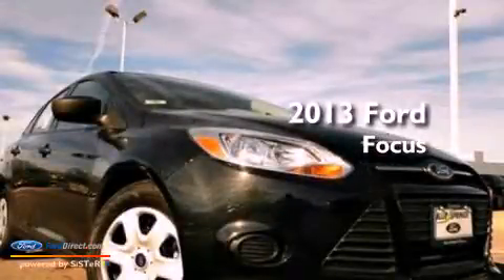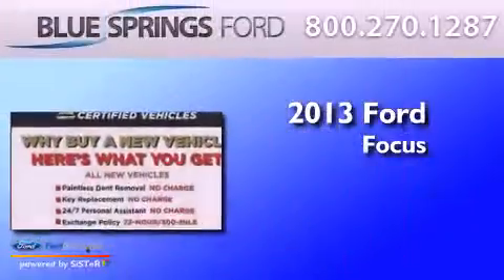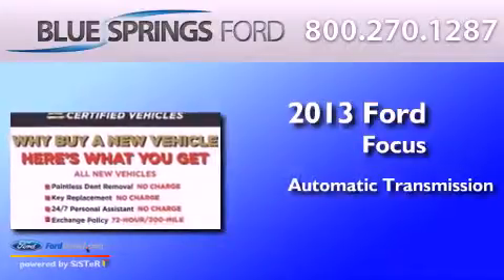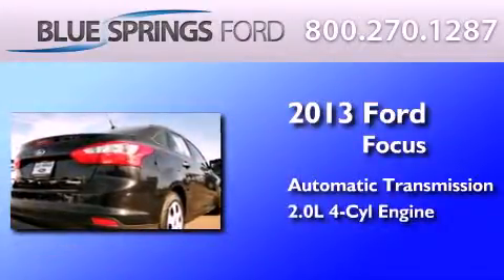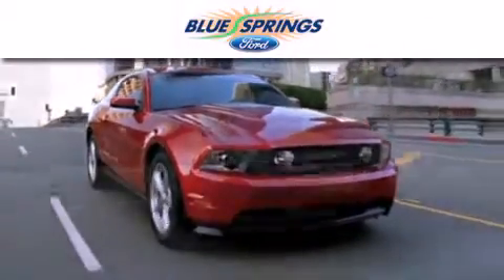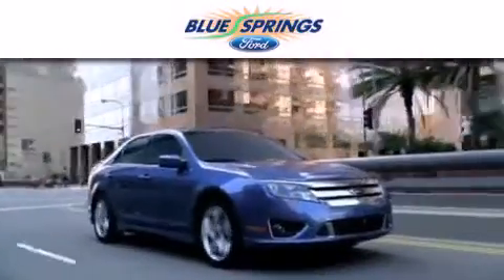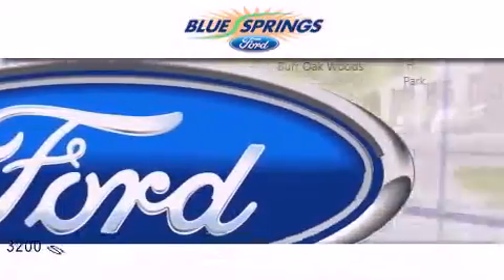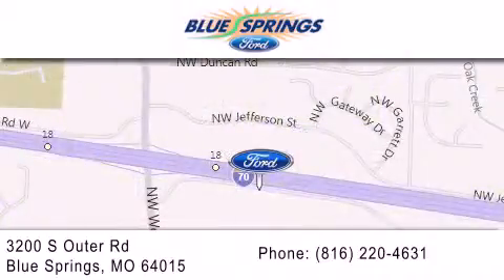2013 FORD FOCUS Blue Springs MO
Year : 2013
 Make : FORD
 Model : FOCUS
 Engine : 2.0L I4 16V GDI DOHC FLEXIBLE FUEL
 Trans . : 6-SPEED AUTOMATIC
 Exterior : TUXEDO BLACK
 Miles : 5
 Interior : CHARCOAL BLACK / WARM STEEL
 Stock : 13437